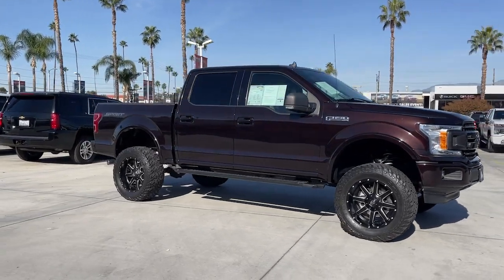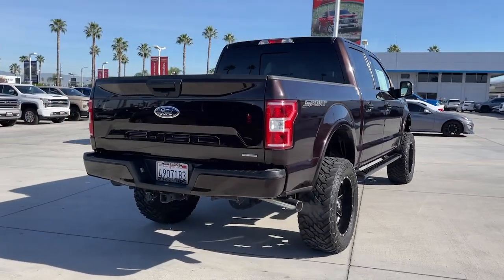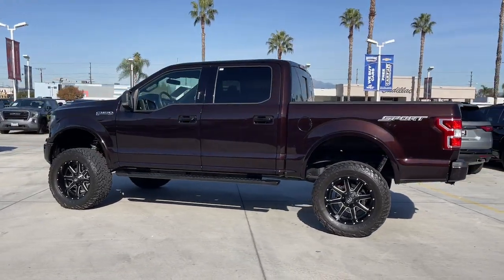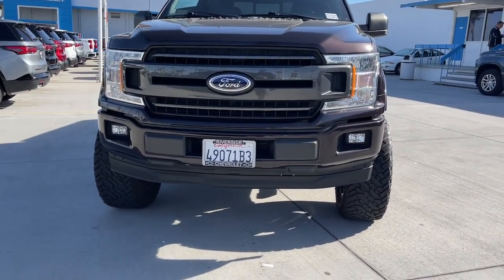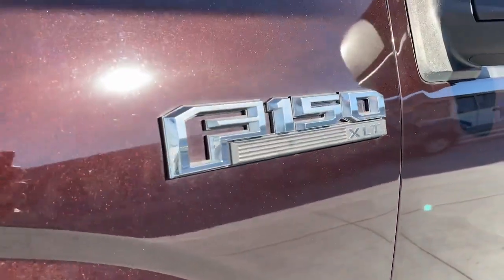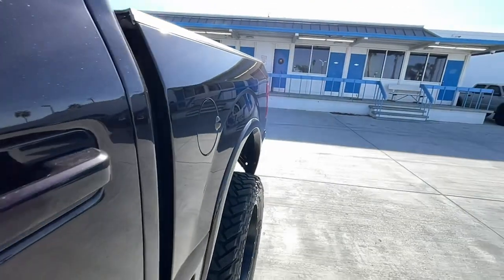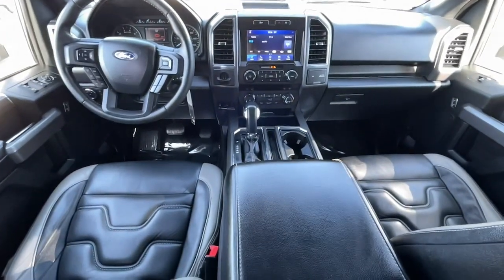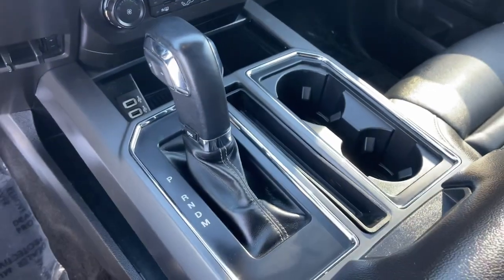2020 Ford F-150 Fontana, Redlands, Ontario, Moreno Valley, San Bernardino, Riverside, CA PP1991A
Magma Red Used 2020 Ford F-150 XLT available in Riverside, California at Riverside Chevrolet. Servicing the Fontana, Redlands, Ontario, Moreno Valley, San Bernardino, CA area.

Riverside Chevrolet
8200 Auto Dr

Back up Camera, Bluetooth/USB equipped, Keyless Remote Entry, Apple CarPlay/Android, Push Button Start, Touch Screen Display, 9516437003, Freshly Detailed, Tinted Windows, Fresh Oil and New Oil Filter, Non-Smoker, Dealer Serviced, Vehicle Sold As Equipped Including One Key. Additional Equipment Will Be At Purchaser's Expense, Riverside Chevy Edge $795.00, Lojack Services $995.00, Wheels Tires Lift $5999.00.brXLT Clean CARFAX. Priced below KBB Fair Purchase Price! Odometer is 41826 miles below market average!brbrbrTo see more quality vehicles like this one right here go or call us at 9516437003 to speak to one of our friendly representatives.brbrThis vehicle has the following features and options: Equipment Group 302A Luxury (10-Way Power Driver & Passenger Seats, Auto-Dimming Rear-View Mirror, Cloth 40/20/40 Front Seat, Leather-Wrapped Steering Wheel, Power Glass Heated Sideview Mirrors, Power-Adjustable Pedals, Rear Window Defroster, and SiriusXM Radio), XLT Chrome Appearance Package (2-Bar Style Grille w/Chrome 2 Minor Bars, Chrome Step Bars, Single-Tip Chrome Exhaust, and Wheels: 18 Chrome-Like PVD), XLT Power Equipment Group (LED Box Lighting and Power-Sliding Rear Window), XLT Sport Appearance Package (2-Bar Style Grille w/2 Minor Bars Painted Dark, Accent-Color Step Bars, Body-Color Front & Rear Bumpers, Box Side Decals, and Wheels: 18 6-Spoke Machined-Aluminum), 110V/400W Outlet, 3.15 Axle Ratio, 3.55 Axle Ratio, 4-Wheel Disc Brakes, 6 Speakers, ABS brakes, Air Conditioning, Alloy wheels, AM/FM radio, AppLink/Apple CarPlay and Android Auto, Auto High-beam Headlights, Brake assist, Bumpers: chrome, Compass, Delay-off headlights, Driver door bin, Driver vanity mirror, Dual front impact airbags, Dual front side impact airbags, Electronic Stability Control, Emergency communication system: SYNC 3 911 Assist, Exterior parking camera rear: With Dynamic Hitch Assist, Front anti-roll bar, Front Center Armrest w/Storage, Front fog lights, Front License Plate Bracket, Front wheel independent suspension, Fully automatic headlights, Illuminated entry, Low tire pressure warning, Occupant sensing airbag, Outside temperature display, Overhead airbag, Panic alarm, Passenger door bin, Passenger vanity mirror, Power door mirrors, Power steering, Power windows, Radio data system, Radio: AM/FM Stereo w/6 Speakers, Rear step bumper, Remote keyless entry, Security system, Speed control, Speed-sensing steering, Split folding rear seat, Steering wheel mounted audio controls, SYNC 3, Tachometer, Telescoping steering wheel, Tilt steering wheel, Traction control, Variably intermittent wipers, Voice-Activated Touchscreen Navigation, Voltmeter, and Wheels: 17 Silver Painted Aluminum.